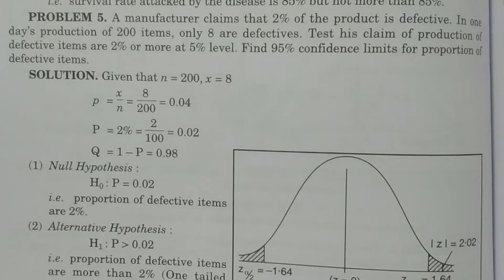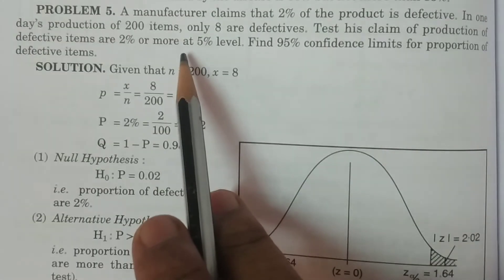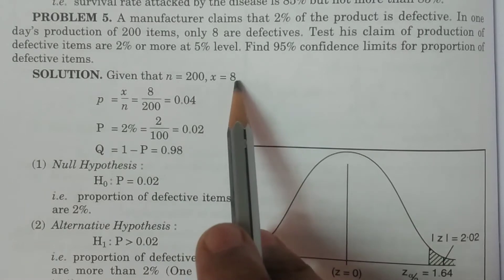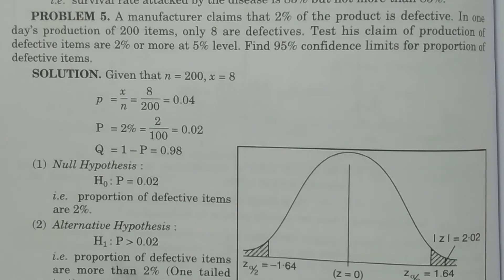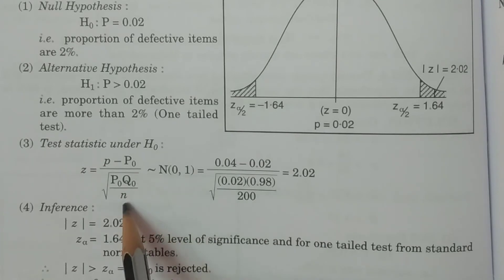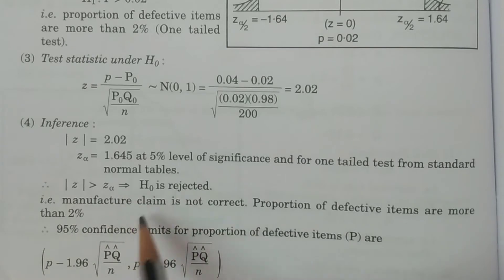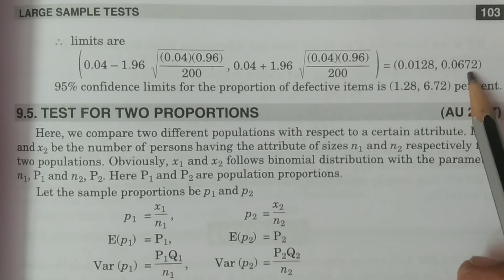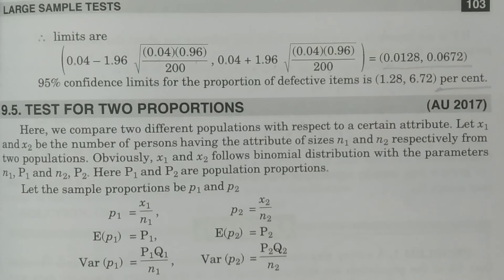Problem 5 - Test for Single Proportion - BSc Statistics